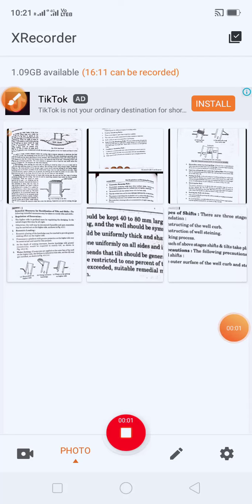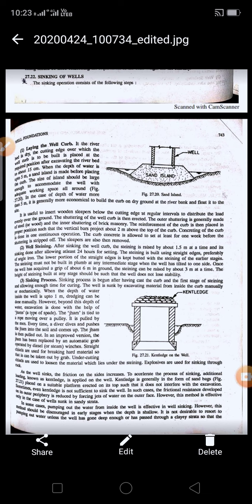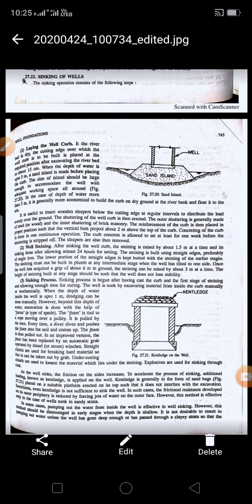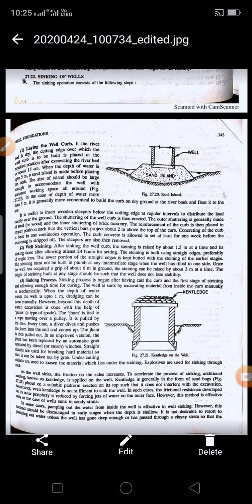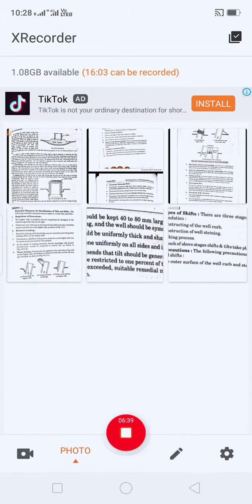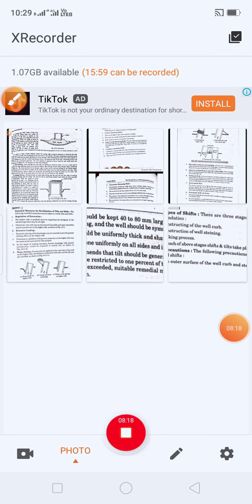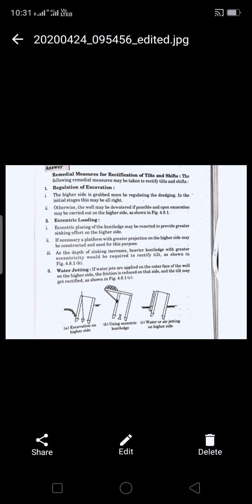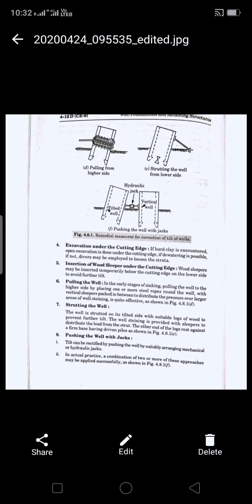Sinking of well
Remedial measure of tilts and shifts